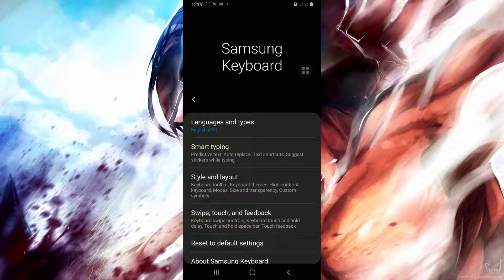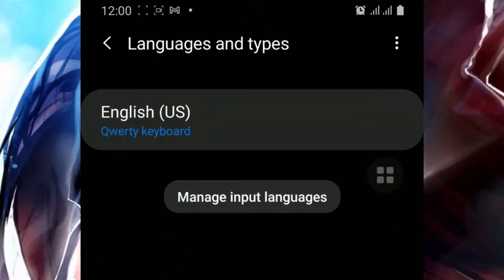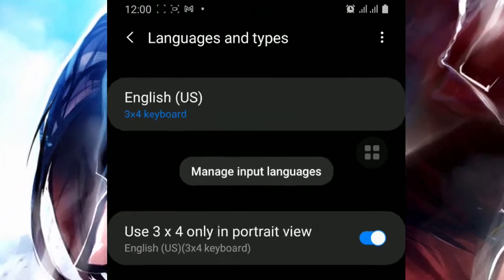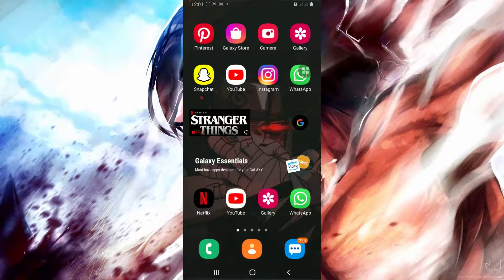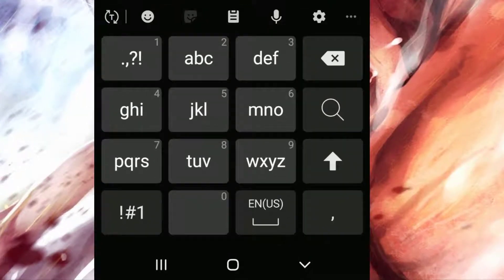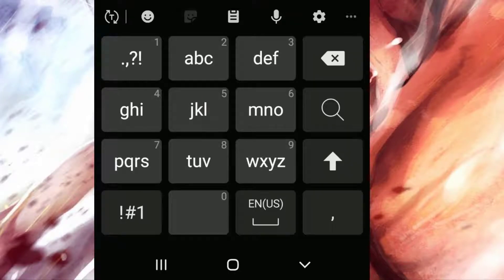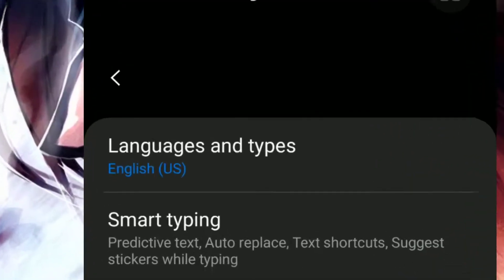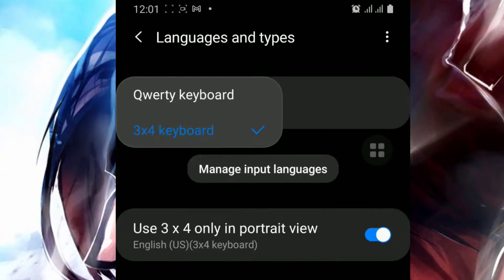How To Convert QWERTY Keypad to T9 keypad Easily On Android | New 2021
This is how you to set your Qwerty keyboard to T9 button phone in 2021